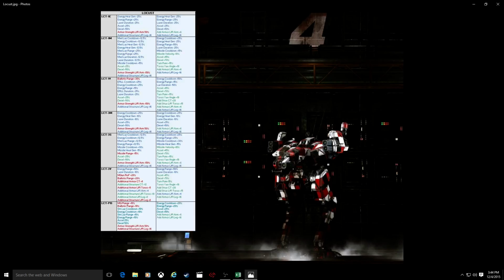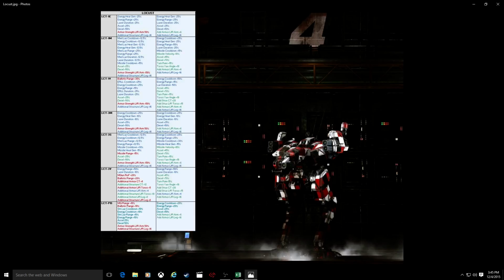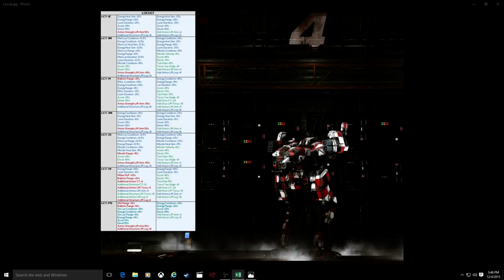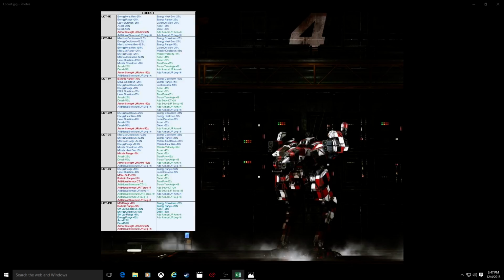MechWarrior Online: Quirks changes (Locust)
Here is part 4 of the long Series on the Quirk changes for Mechs in MWO.